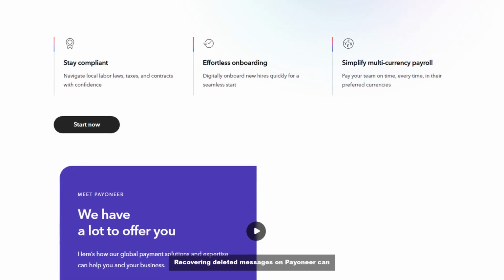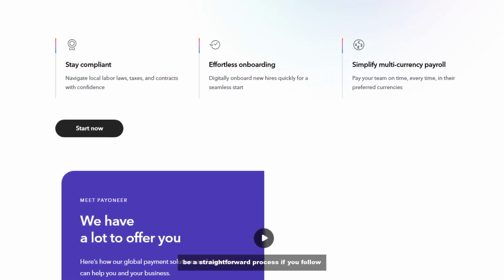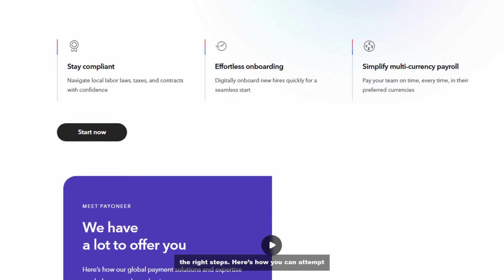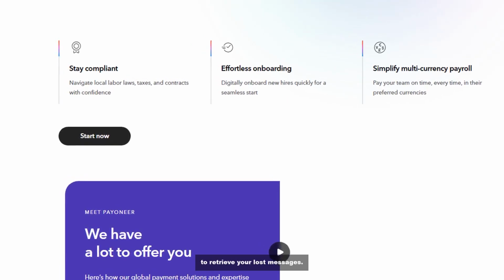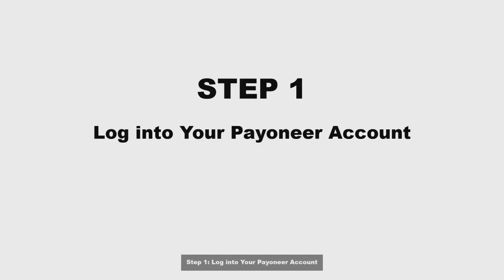How To Recover Deleted Messages On Payoneer 2025 (2026)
In this video, we will guide you on how to recover deleted messages on Payoneer 2025. If you've accidentally lost important messages, don't worry! Follow our step-by-step instructions to retrieve them easily.